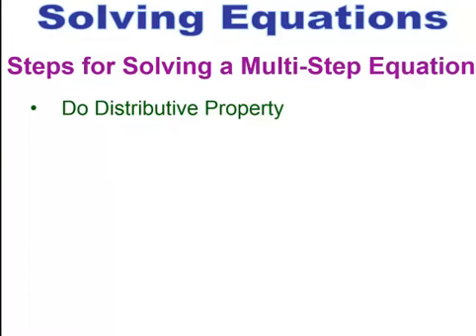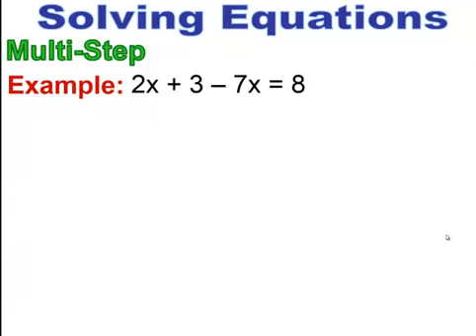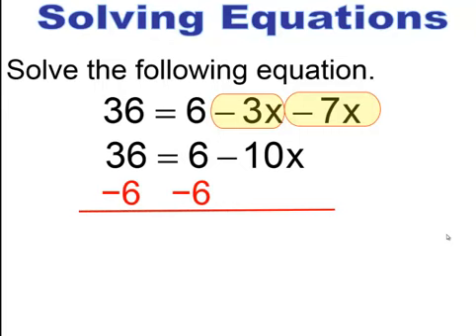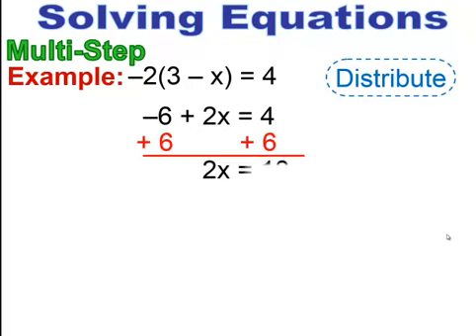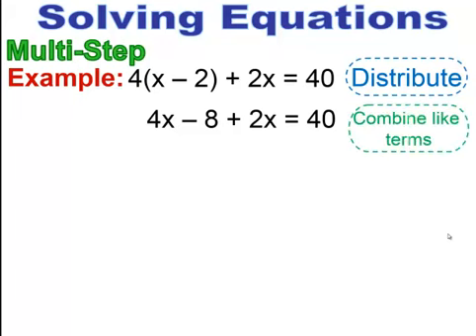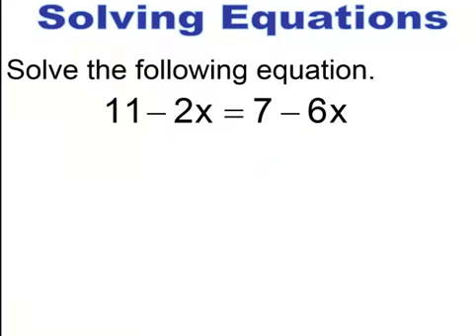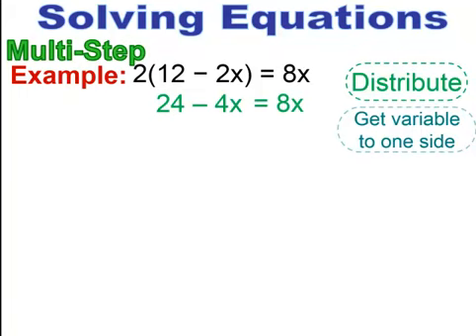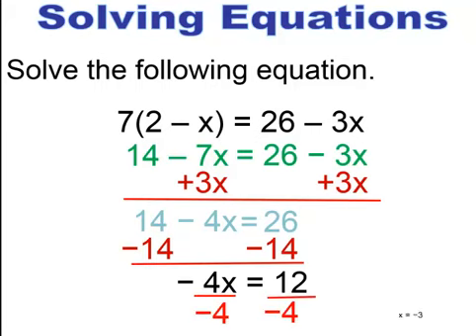Lesson 11 Solving Multi Step Equations Part 1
Solving Multi Step Equations Part 1